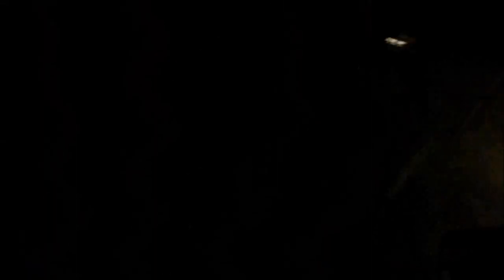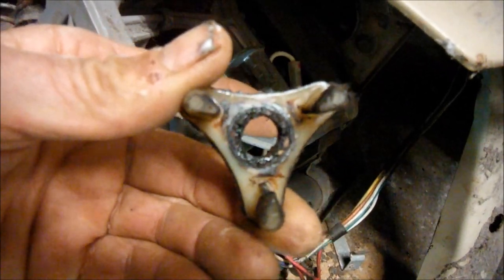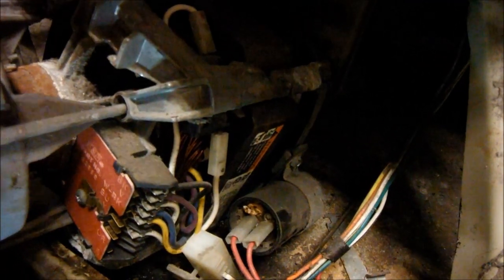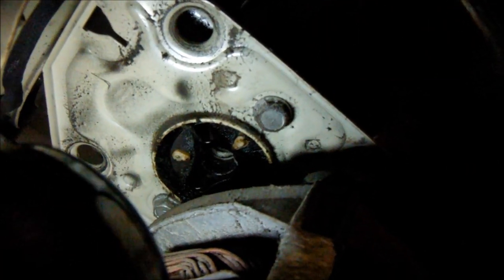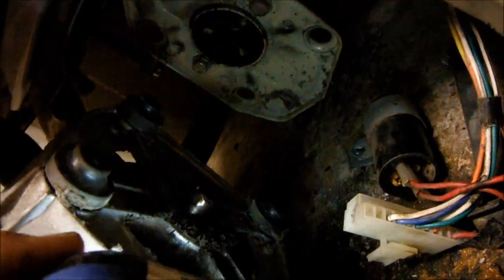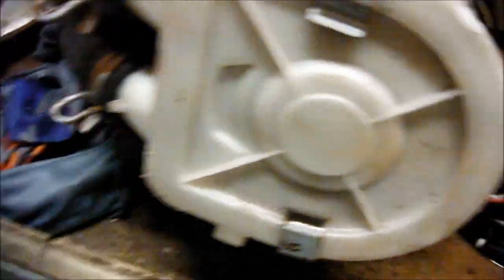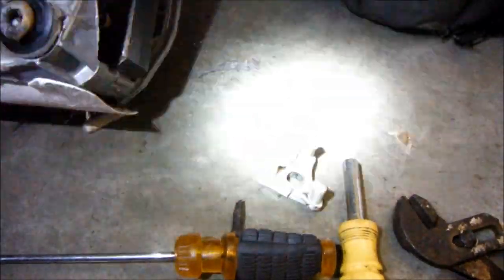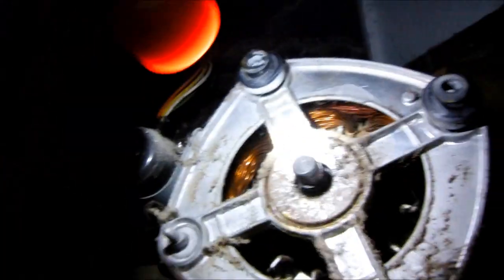Washer No Go Coin op Laundry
Drive Coupler issues !